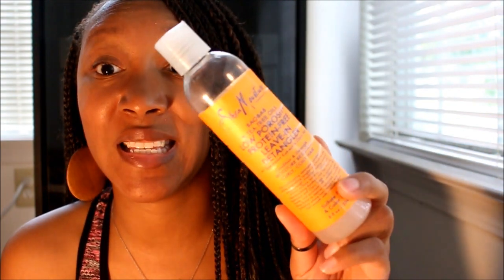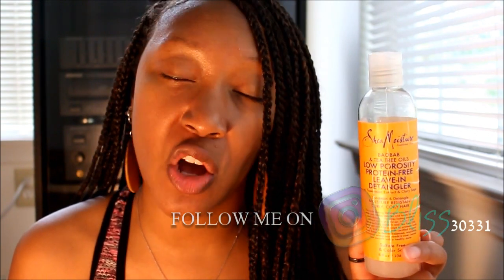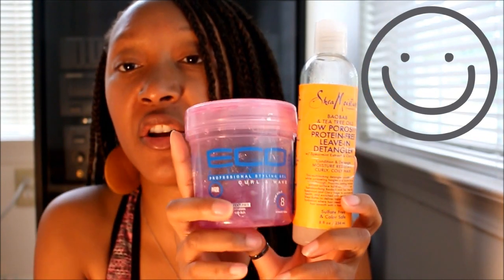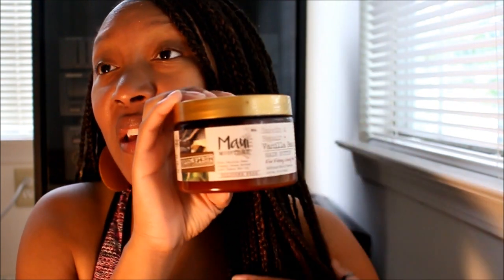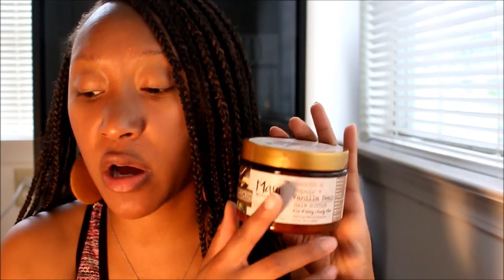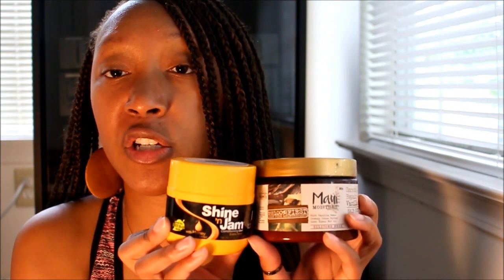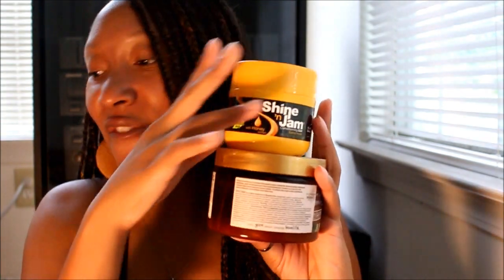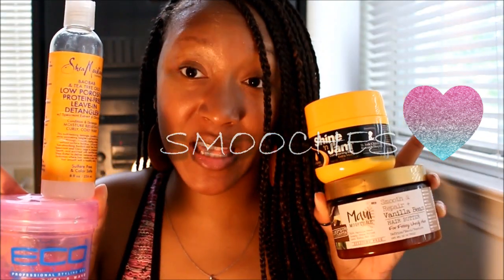247)HAIR PRODUCTS TO USE TO INSTALL BRAIDS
YA'LL THESE COMBINATION OF PRODUCTS ARE AMAZING. YOU ARE GOING TO HAVE BEAUTIFUL BRAIDS IF YOU USE THESE PRODUCTS!

***WANT TO GET FAST MONEY EASY...USE MY SHOPPERKICK CODE AND START SCANNING TO EARN MONEY ON A GIFT CARD OF YOUR CHOICE  MY CODE (BEST924980)**

HUNGRY?  USE MY UBEREATS CODE:
eats-shontaem38ue